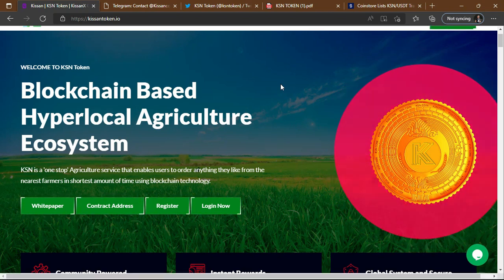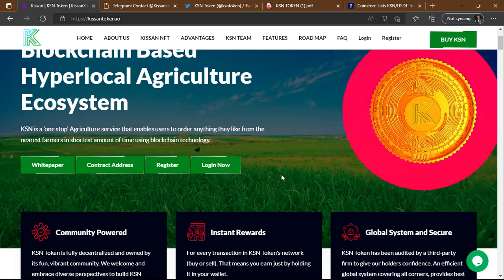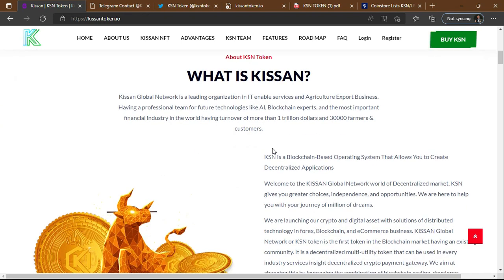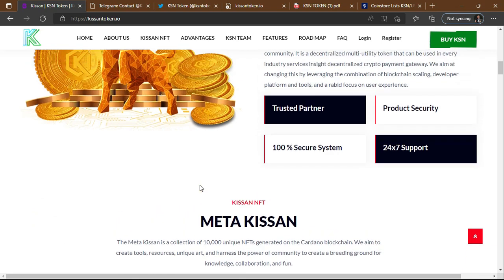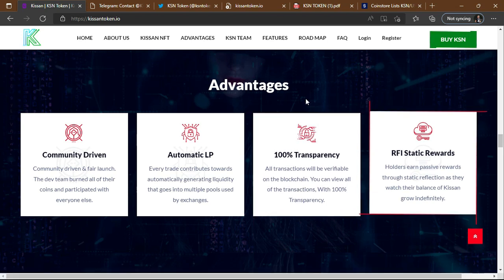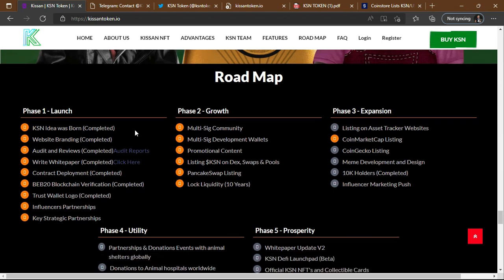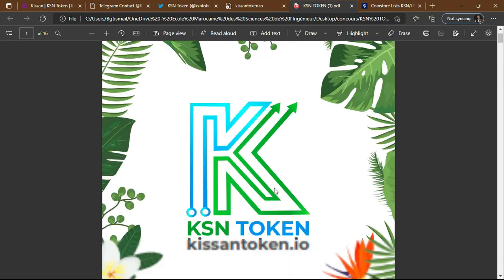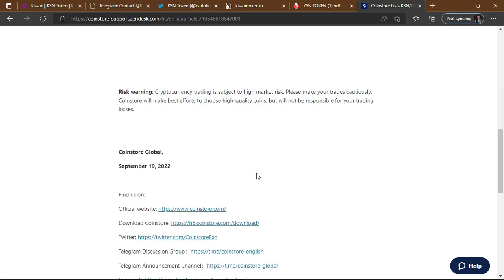MUST WATCH !!! KSN TOKEN JUST GOT LISTED ON COINSTORE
Don't forget to check the COINSTORE listings down below

Note: EURO CRYPTO is for listing cryptocurrency projects, and everything contained in it is not financial advice, and I never advise you to buy or trade in any currency before you do your own research, all I do is point out new trendy gems and highlight their features from my own point of view.